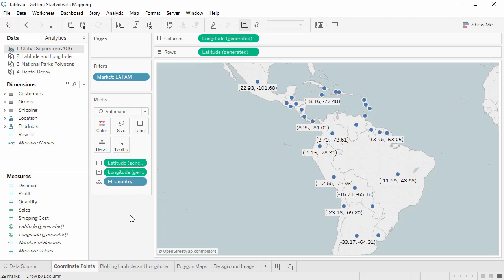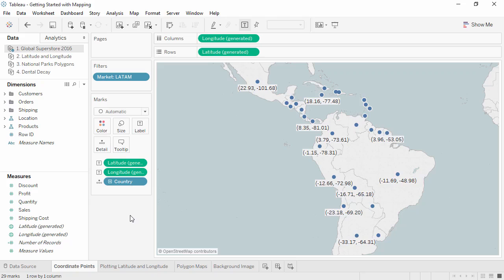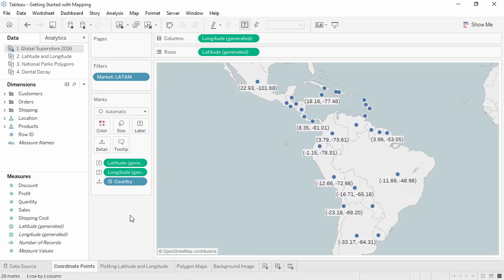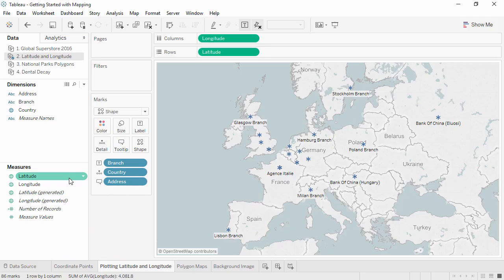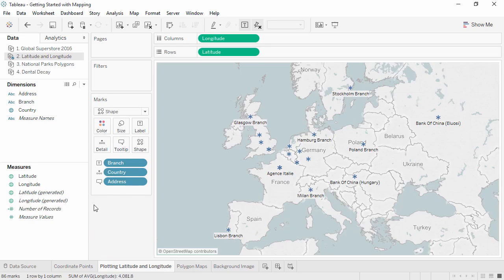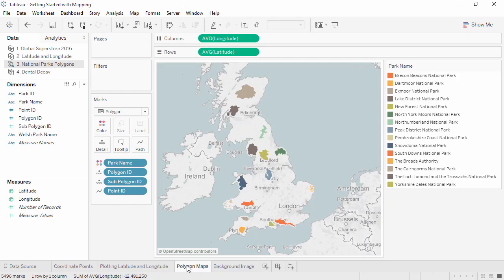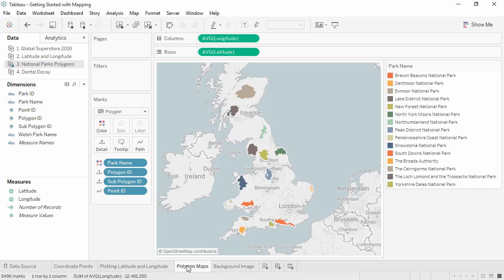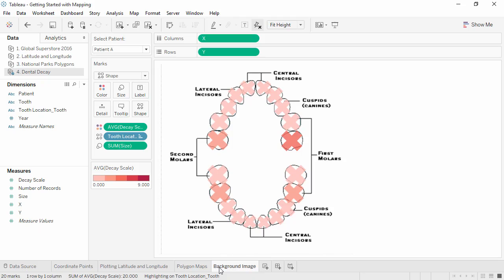Getting started with mapping in Tableau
Geographic data comes in many shapes and formats. When you open Tableau Desktop, the start page shows you the connectors available in the left Connect pane. These are how you will connect to your data.

You can work with geographic data by connecting to spatial files, or you can connect to location data stored in spreadsheets, text files, or on a server.

Spatial files, such as a shapefile or geoJSON file, contain actual geometries (points, lines, or polygons), whereas text files or spreadsheets contain point locations in latitude and longitude coordinates, or named locations that, when brought into Tableau, connect to the Tableau geocoding (stored geometries that your data references).
Your data is often held in multiple data sources or sheets. As long as those data sources or sheets have a column in common, you can join them in Tableau. Joining is a method for combining the related data on those common fields. The result of combining data using a join is a virtual table that is typically extended horizontally by adding columns of data.

Joining is often necessary with geographic data, particularly spatial data. For example, you can join a KML file that contains custom geographies for school districts in Oregon, U.S. with an Excel spreadsheet that contains demographic information about those school districts.

For this example, you will join two sheets in the Sample-Superstore data source.

On the left side of the Data Source page, under Sheets, double-click Orders.

Under Sheets, double-click People.

Tableau creates an inner-join between the two spreadsheets, using the Region column from both spreadsheets as the joining field. Now there is a sales person assigned to every location in your data source, as well as to regions.